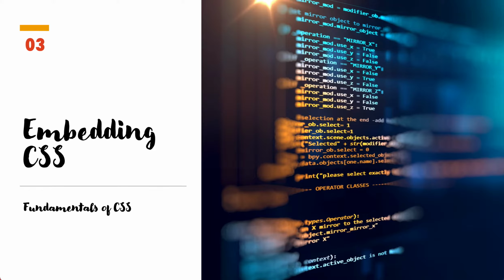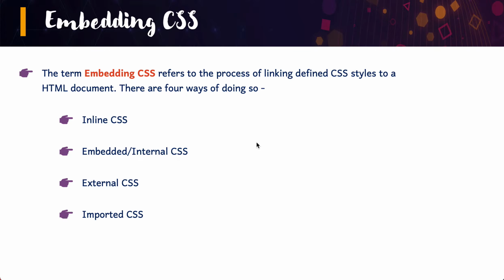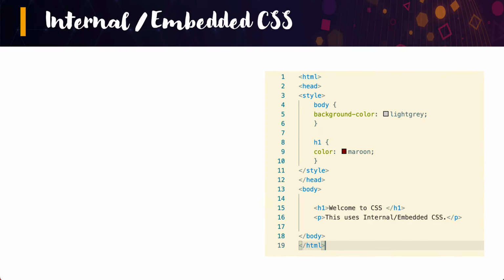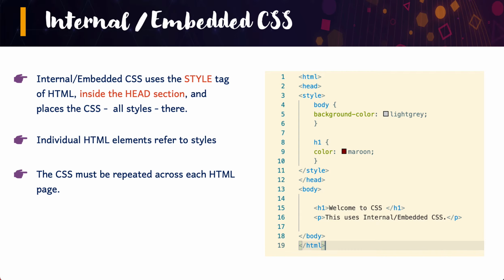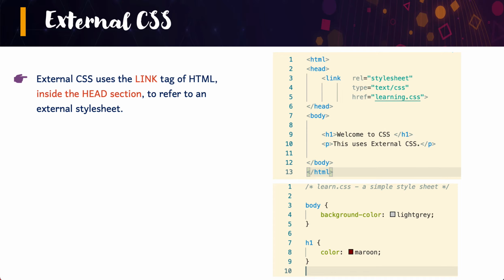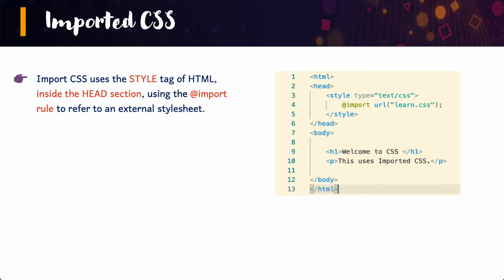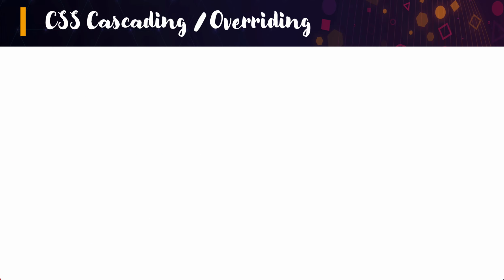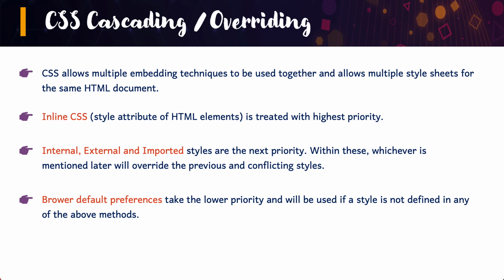Embedding CSS | Lesson 3 | Fundamentals of CSS | Web Technology classes series | adhyaayii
Namaste Friends!

This 'Fundamentals of CSS'  series introduces learners to the world of Cascading Style Sheets (CSS) using which one can style HTML documents.

In this video, We learn about
-Different types of linking Style sheets to HTML
-Relative advantages and disadvantages
-Cascading part of CSS